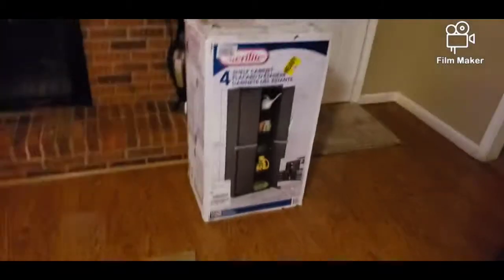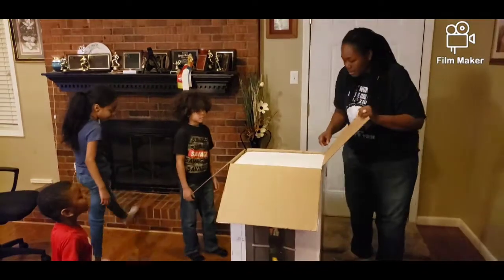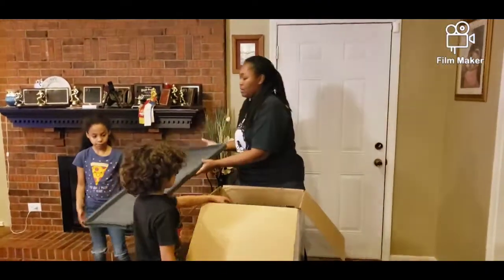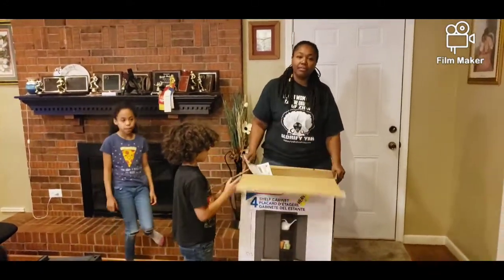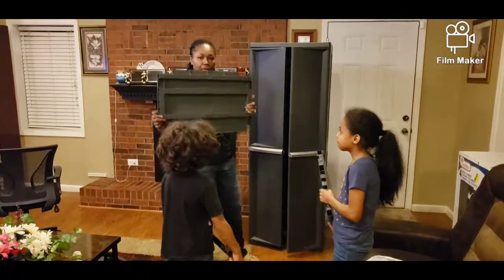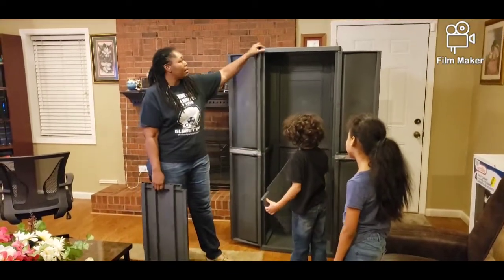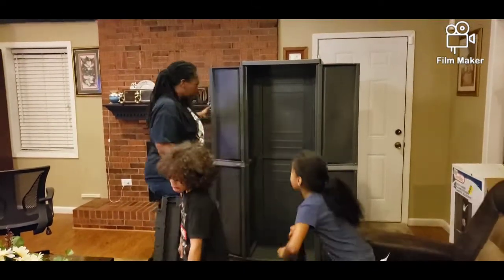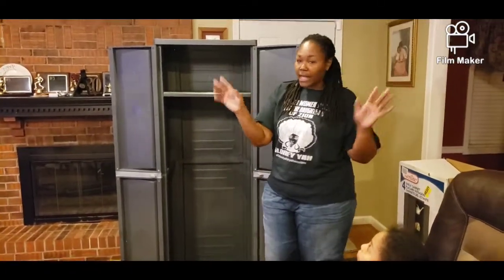Prepping Cabinet Assembly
I assembled my prepping storage cabinet with the help of my grandchildren.  This Rubbermaid storage is great for organizing and shtf storage.